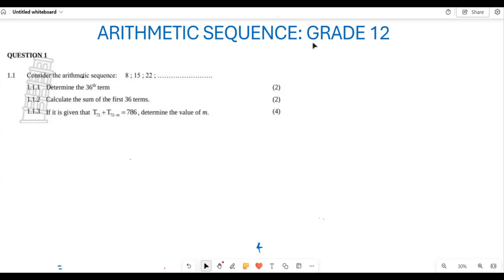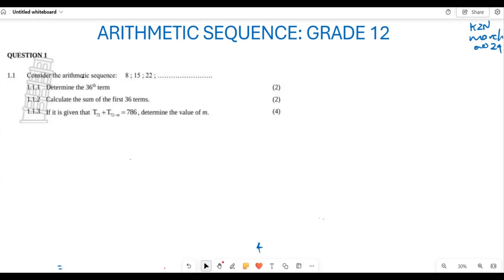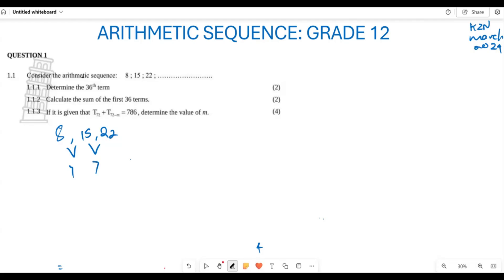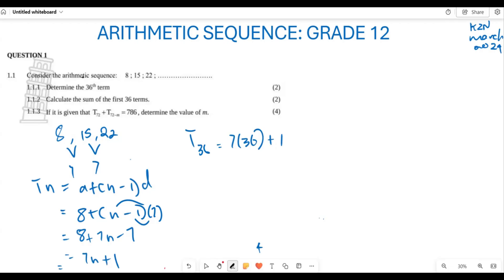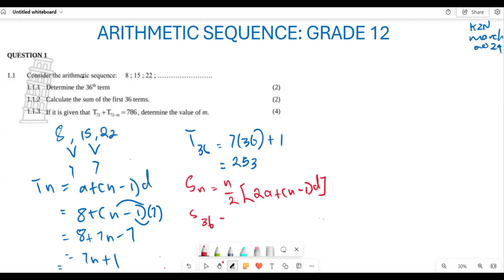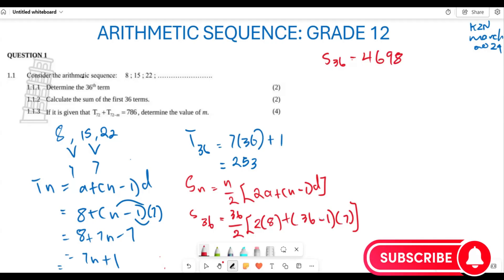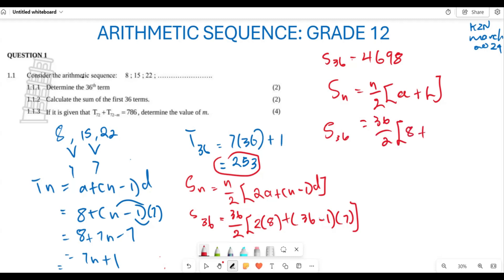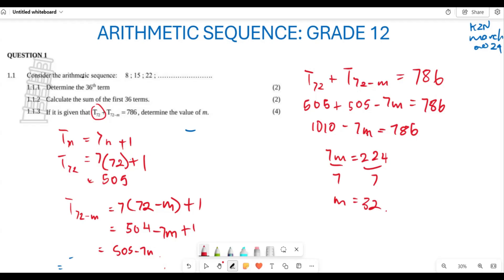ARITHMETIC SEQUENCE GRADE 12 |PAST EXAM QUESTION | KZN 2024 MARCH TEST